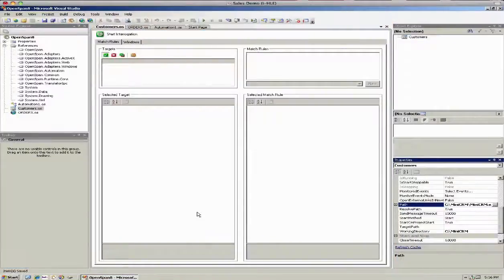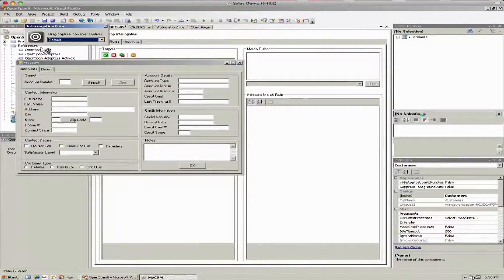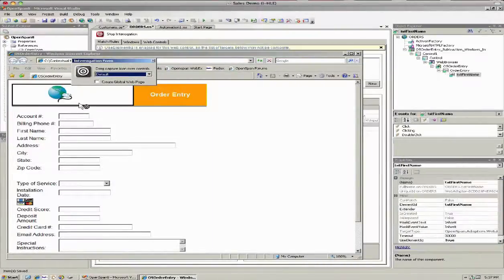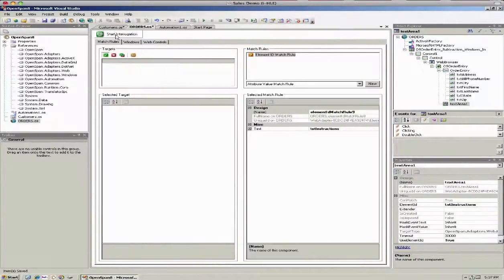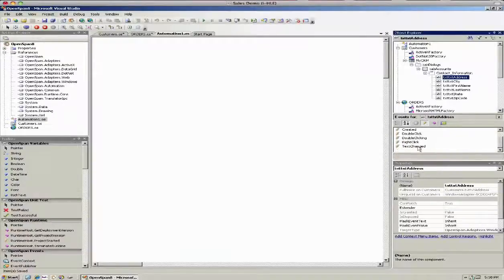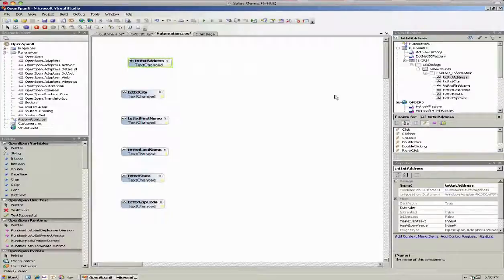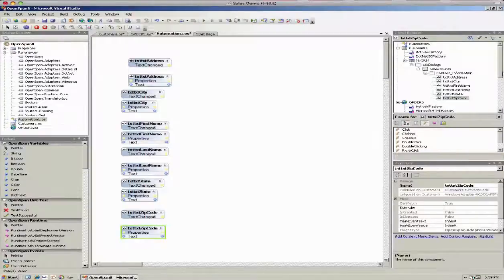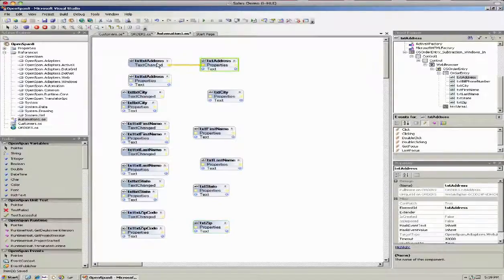How to Eliminate Copy and Paste with OpenSpan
An example of how OpenSpan technology can reduce or eliminate time spent copying and pasting information between two or more applications.